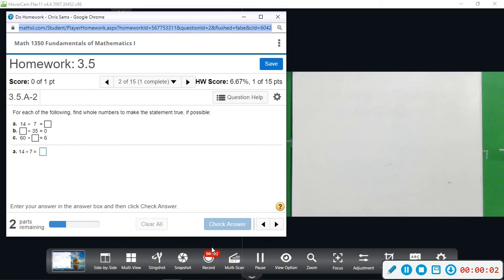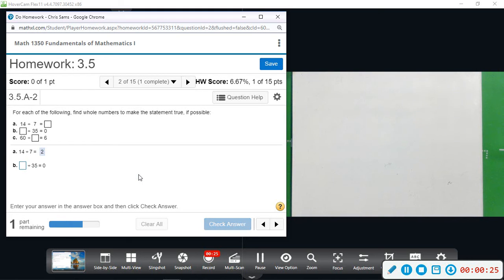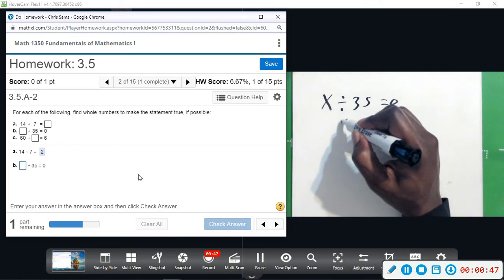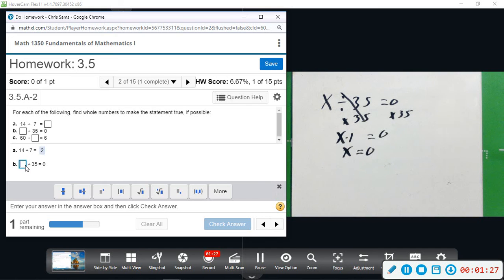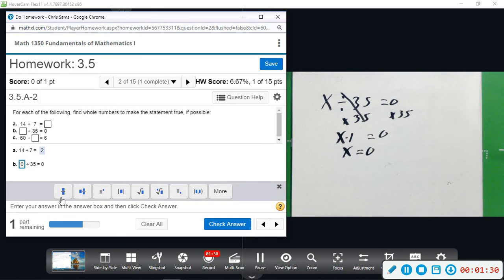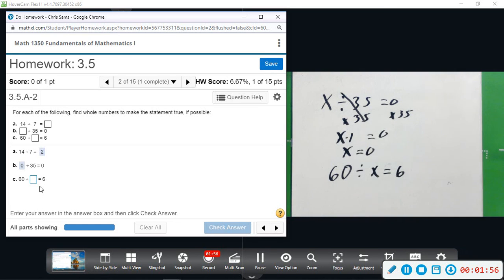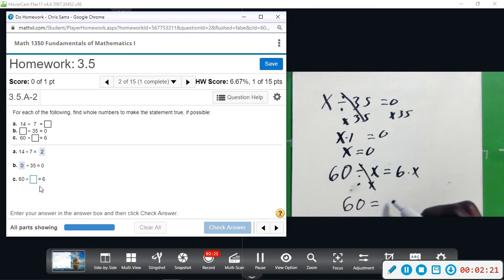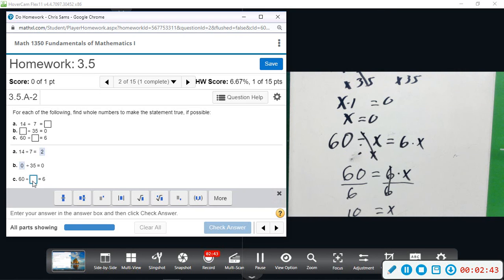Fund of Math 3 5 2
Fundamentals of Mathematics 3.5 Division with Whole Numbers